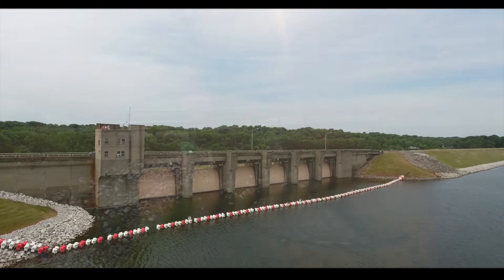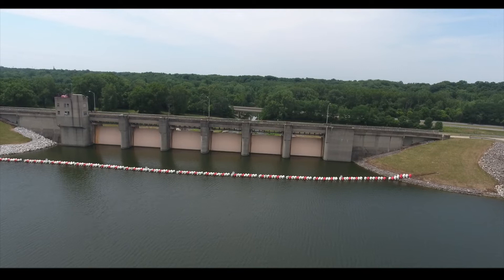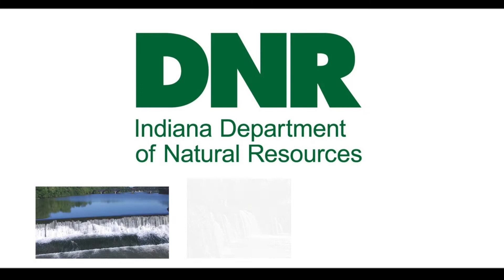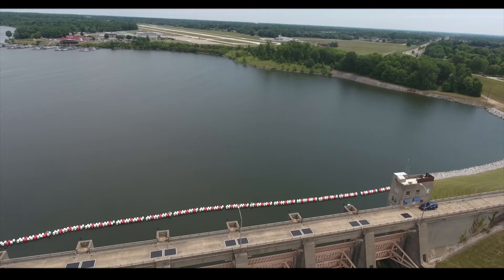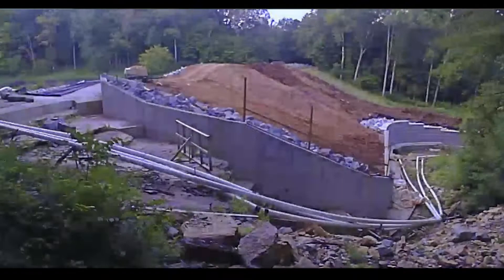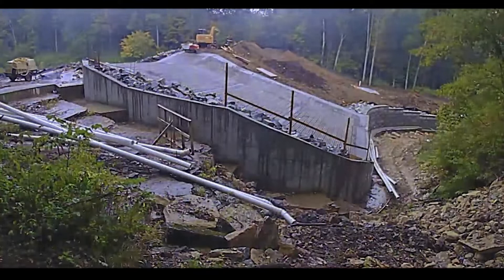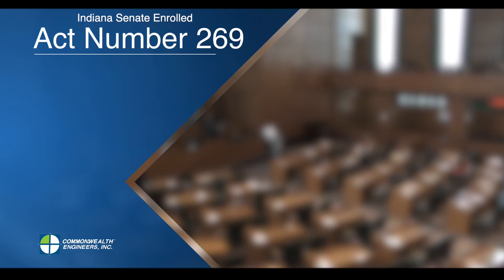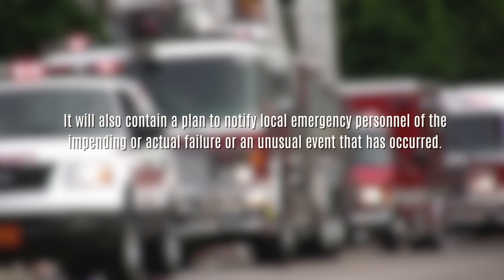Dams & Levees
Commonwealth Engineers' Dams and Levees Team provides inspections, evaluations, condition assessments, designs, and construction services for high-hazard dams.